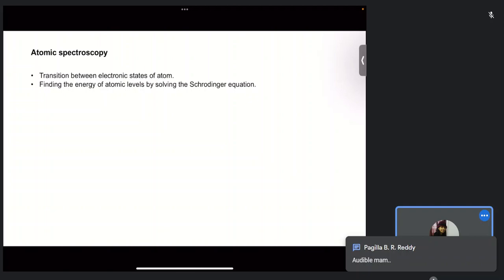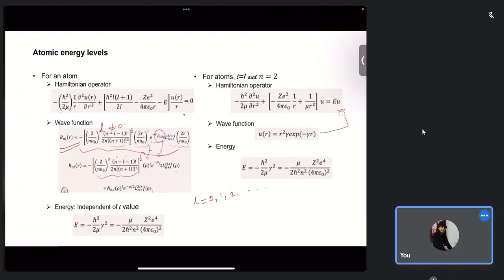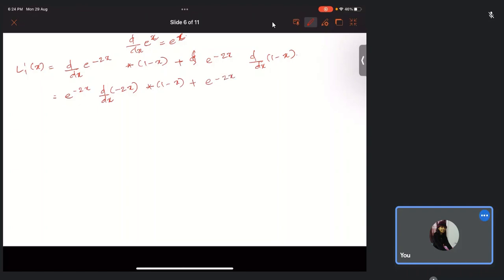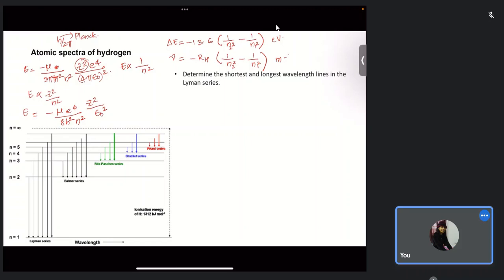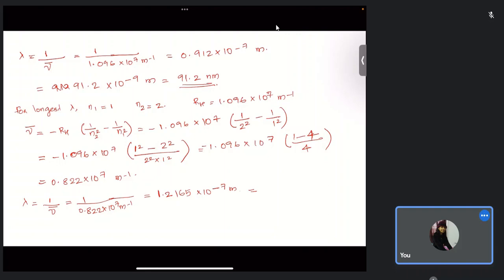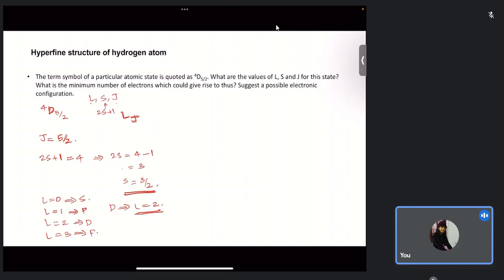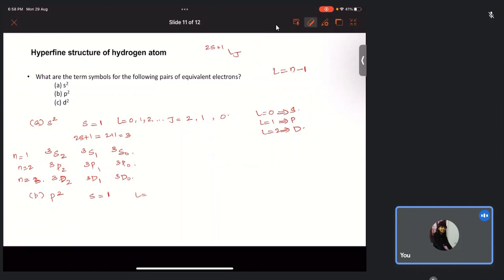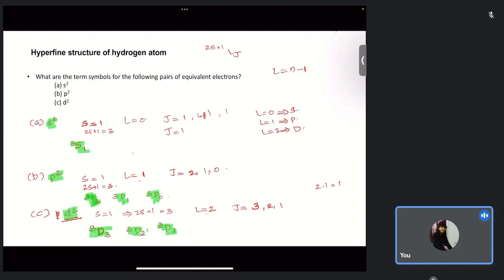Problem solving session 5:Spectroscopic Techniques For Pharmaceutical & Biopharmaceutical Industries